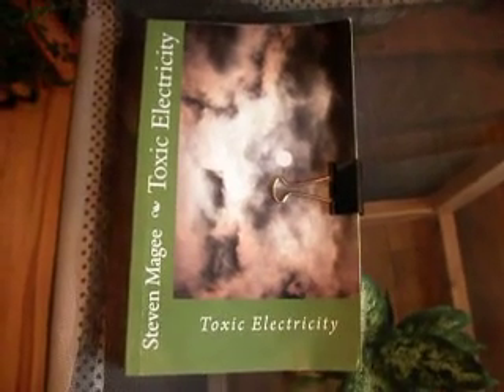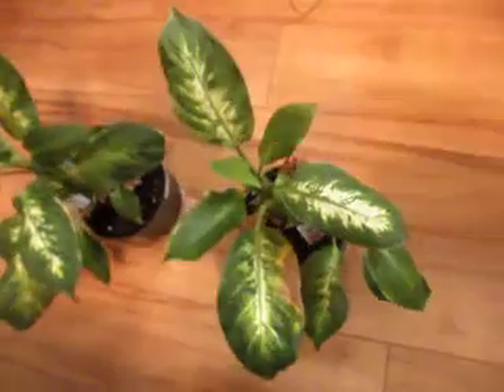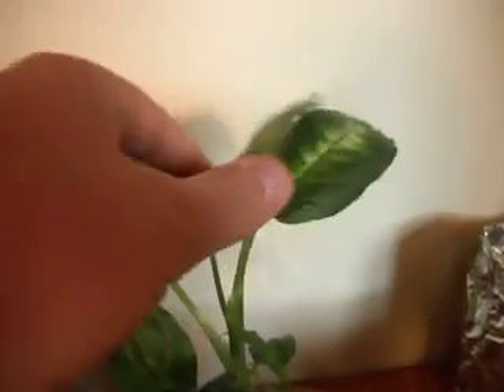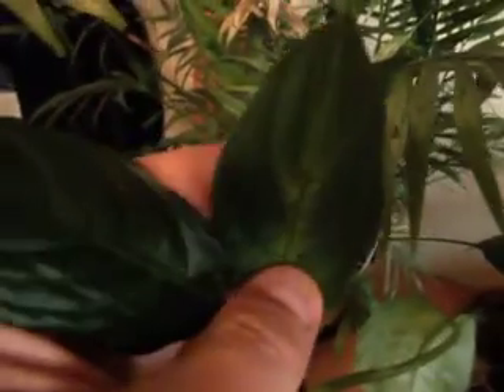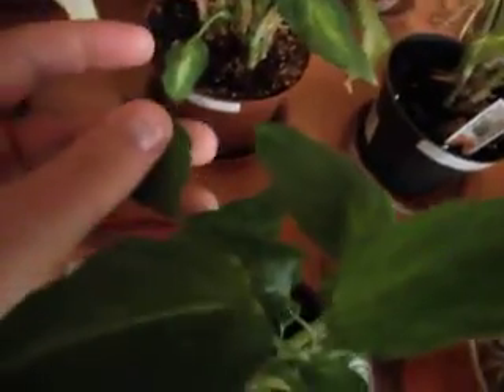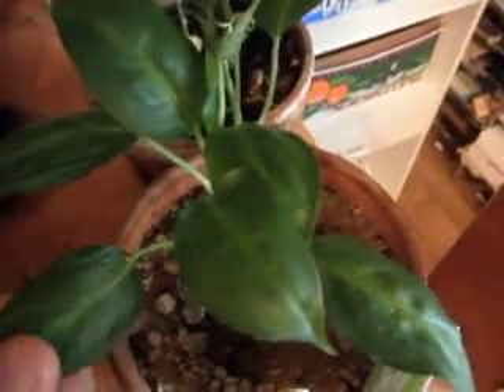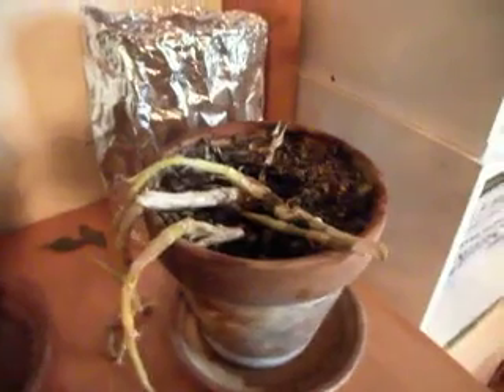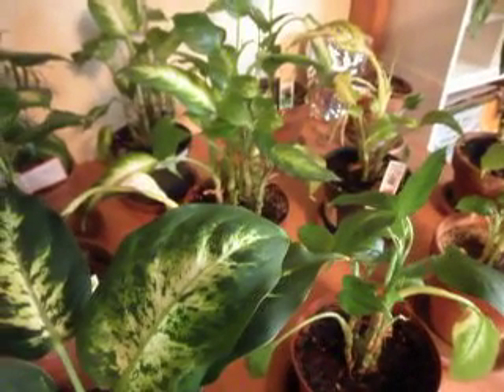September 2012 Summary of Radiation Plant Growth Experiments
I have been running many experiments on the plant known as "Dieffenbachia" (Dumb Cane) during the past two years.  I am now at the point where I have extensively documented the effects of electromagnetic radiation exposure on this species.  This video summarizes what I have seen in the past two years with it.